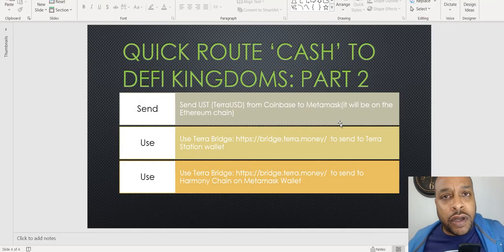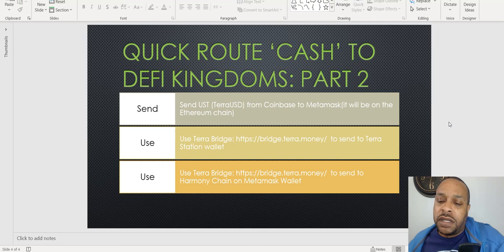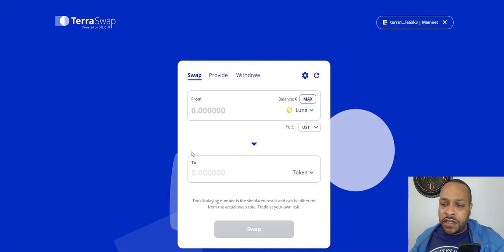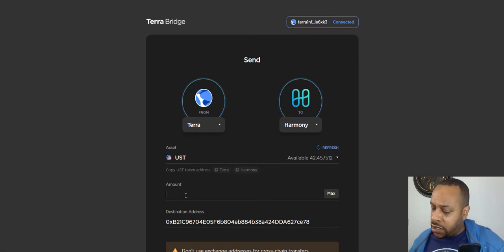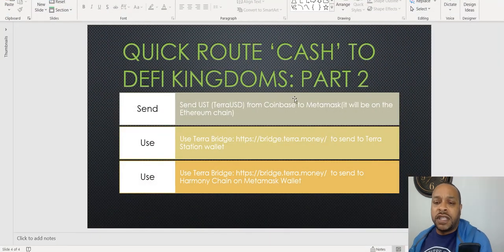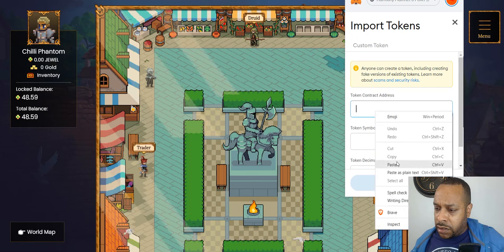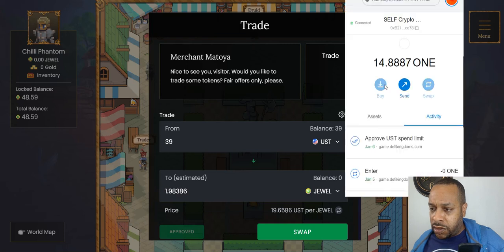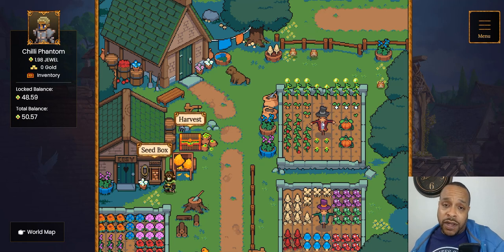How To Get 'Real Money' to Defi Kingdoms Part 2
Bitcoin:
bc1qacn6r28mdkams8j0y6qj2r30nkky475t5ysg2y

Ethereum:
0x6d00fd74BE73bE7D8c419C44FB84B2a2E977C9B5

Cardano:
addr1q8a4m7qmj0ket7calsjc5dnh2dng6vps8e9avgfualwgkr0mthuphyldjha3mlp93gm8w5mx35crq0jt6csnem7u3vxsd7phz2

Avalanche Wallet: C chain
0x9b2b9cfb65755ee8c4b1873b5f41df333a355fda

Solana:
jJFUuRgqGM96CVSaAdA6JTuLFKteA4CcyzsmUNwALMa

Shiba Inu:
0x6d00fd74BE73bE7D8c419C44FB84B2a2E977C9B5

Elrond:
erd1vuu82c9k7huwlgwyw5n0a2cgp4nfkh4g4x2r9rate7ehhrjej6dsmfjxtv

One:
0x32A2945a0D95654F860b4Bb3422d774dC8b20c4c

Jewel (Harmony):
0x32A2945a0D95654F860b4Bb3422d774dC8b20c4c